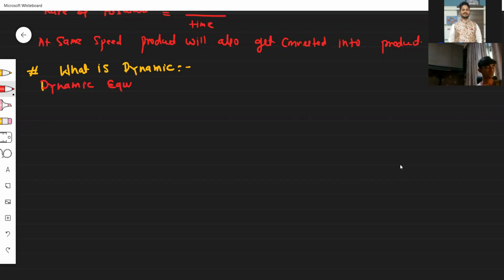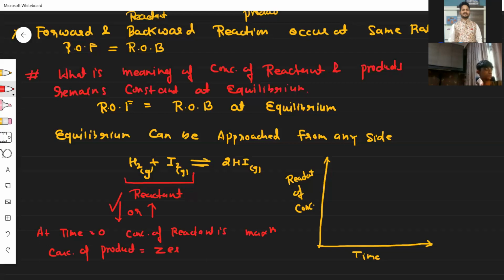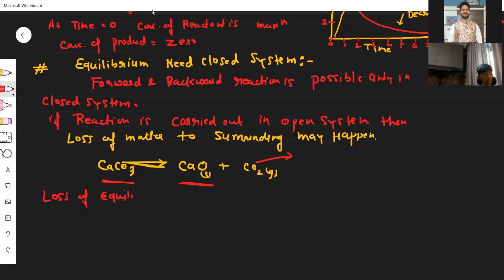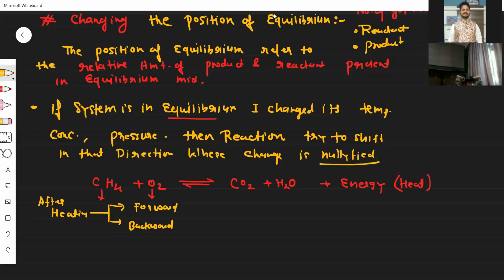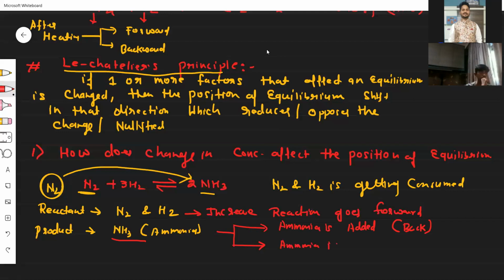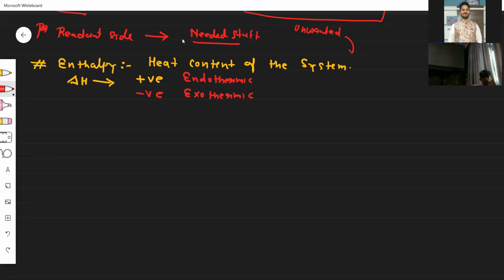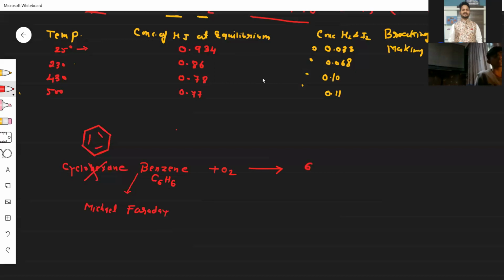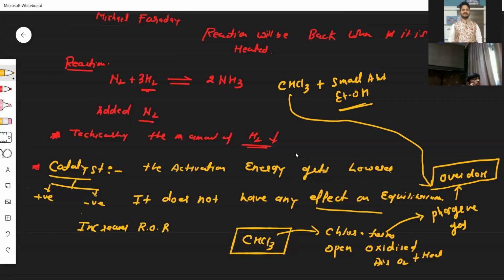CHEMICAL EQUILIBRIUM FACTORS AFFECTING EQUILIBRIUM AND LE CHATELIER'S PRINCIPLE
THIS VIDEO LECTURE CONTAINS FACTORS AFFECTING EQUILIBRIUM AND LE CHATELIER'S PRINCIPLE FOR NEET/JEE/CET EXAM